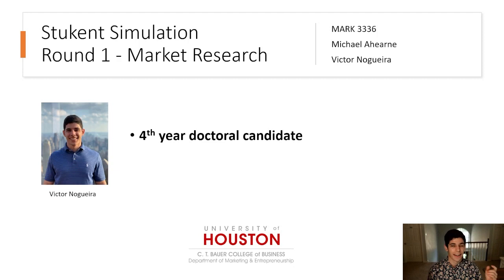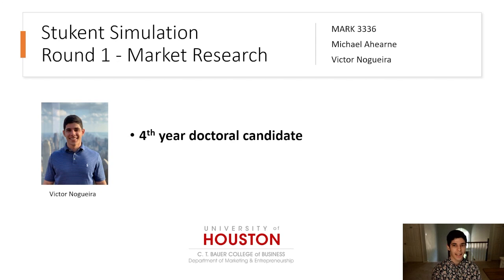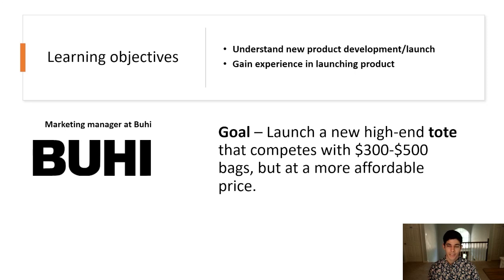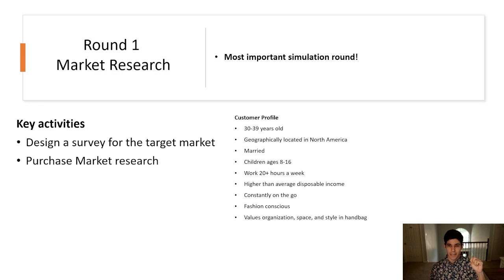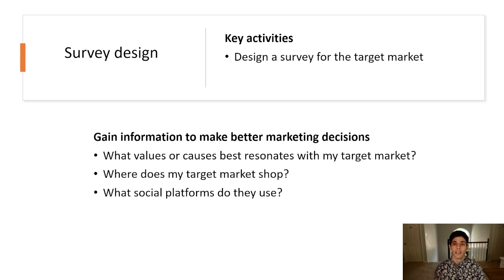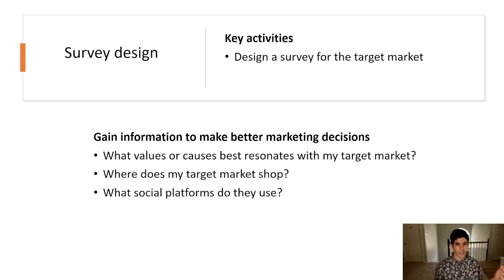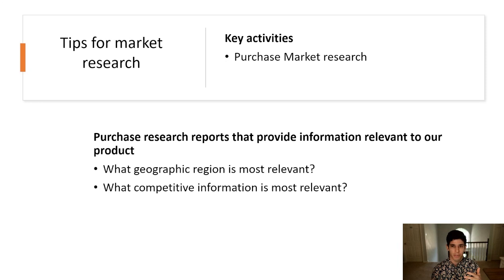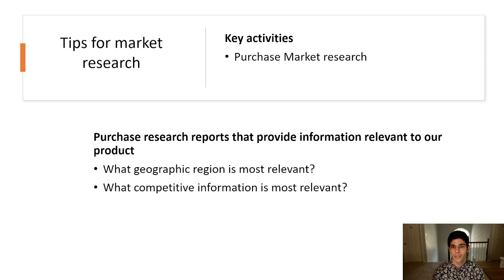Stukent Simulation - Round 1 Lecture - Market Research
This is the video for the introduction to marketing course taught at the University of Houston in the fall of 2021 for the first round of the Stukent Marketing Principles simulation.